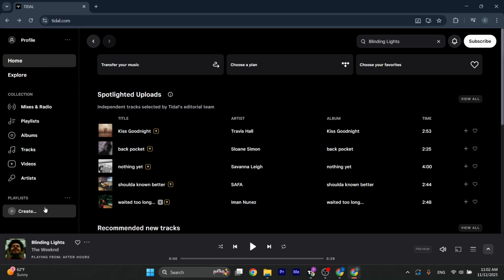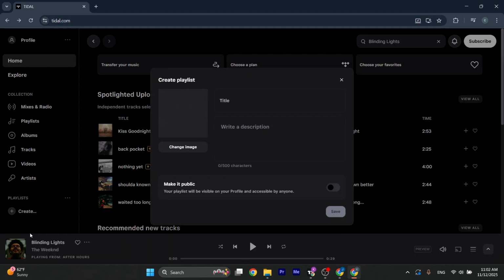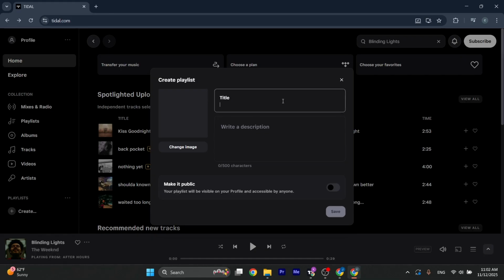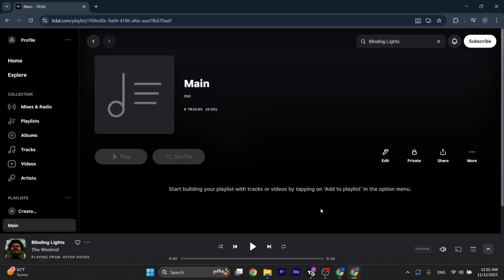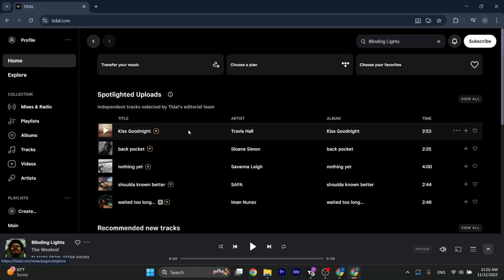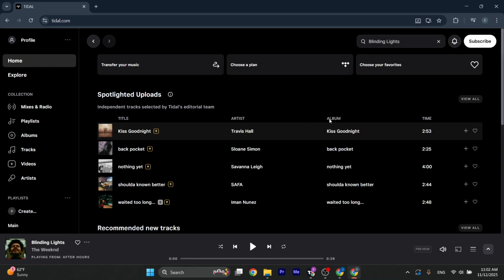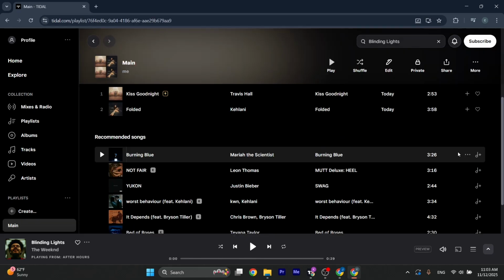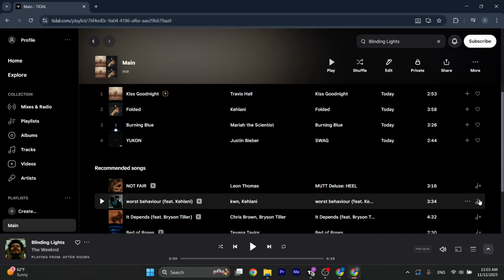How To Create Playlists On Tidal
Creating a playlist on Tidal is quick and simple once you know where everything is located. In today’s step-by-step guide, I’ll walk you through the entire process so you can build your perfect music collection. Whether you’re organizing your favorite songs or putting together a mix for a specific mood, this tutorial has you covered.

First, make sure you’re logged into your Tidal account. Once inside, look towards the bottom-left corner of the screen under the Playlist section. There, you’ll find the Create option. Click on it, choose Playlist, and you’ll be taken to the setup page where you can name your playlist, upload a custom image, and write a description to personalize it.

You can also choose to make your playlist public so that other people can discover and enjoy it. After adding all the details, simply click Save in the bottom-right corner. Your playlist is now officially created and ready for songs!

To add music to your playlist, just go to the Explore or Home section. Tap the three-dot icon next to any song, then choose Add to Playlist. Select the playlist you want, and the song will be added instantly. You can repeat this process as many times as you want to build out your collection.

Tidal also recommends songs at the bottom of your playlist for quick additions. Just tap the plus icon and the track will be added immediately. And that’s it! Now you know exactly how to create and customize a playlist on Tidal.